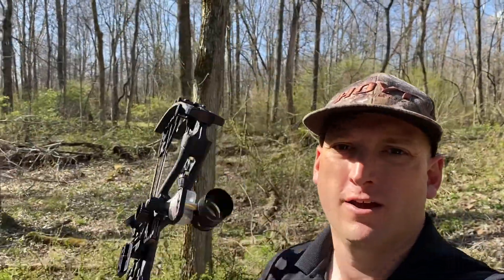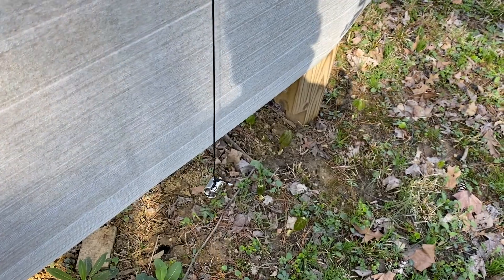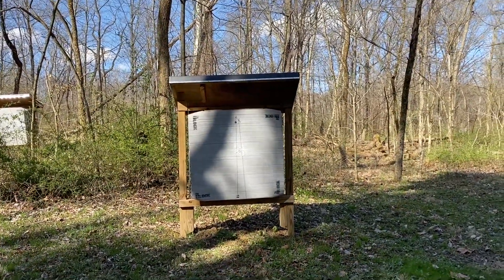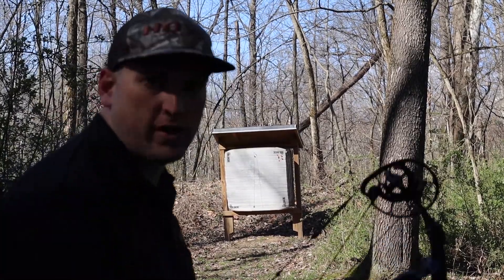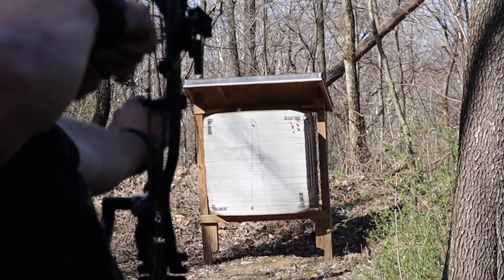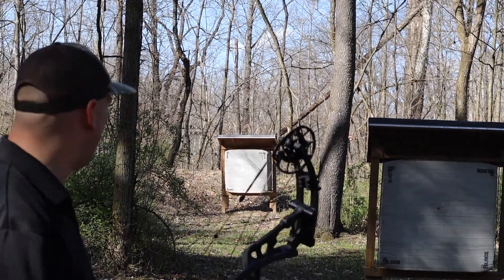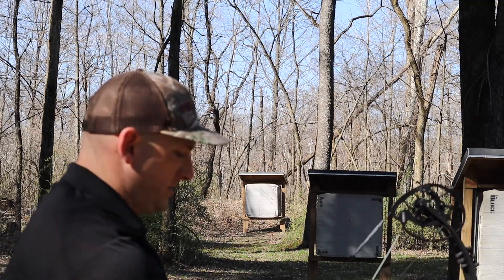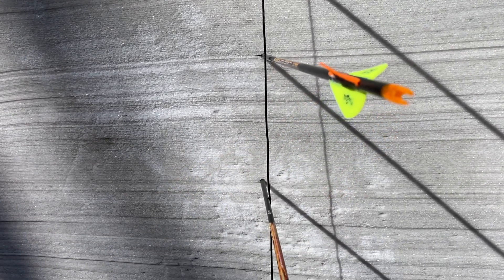Tuning a Compound Bow//Line Tuning//Hoyt RX5 Ultra (Blackout)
Line tuning my Hoyt RX5 Ultra (blackout).  SWORD Jury Pro sight, Black Eagle X-Impact arrows.